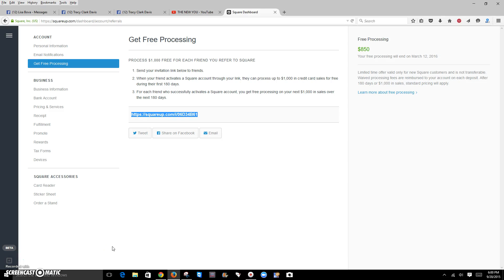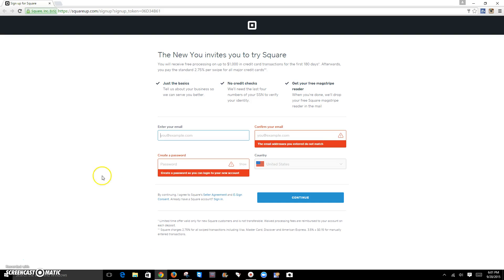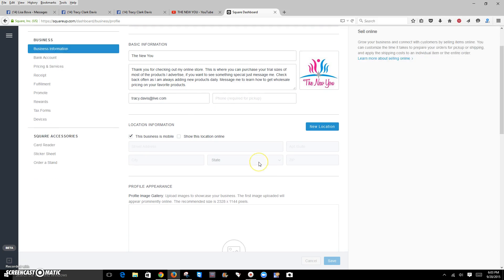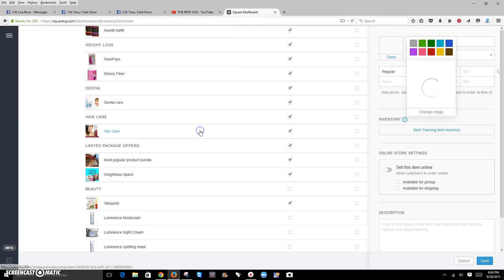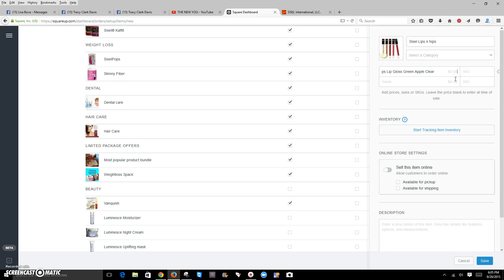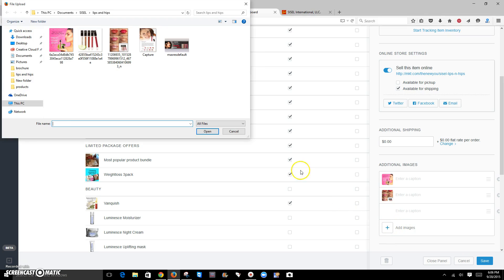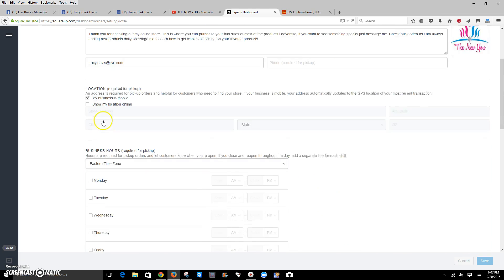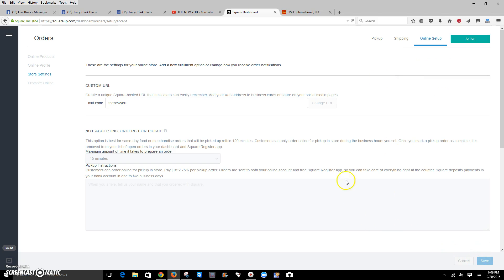setting up a Square store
How to set up your online Square store and receive a $1,000 in FREE Credit card processing. Here is my link to get the Free credit card processing.

Any questions please message me.